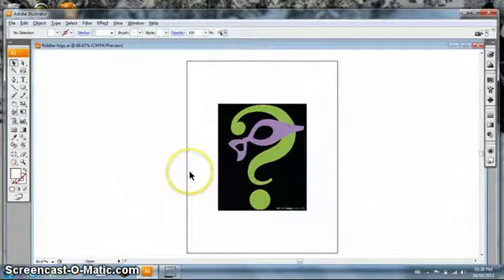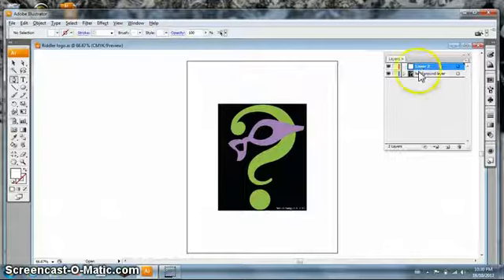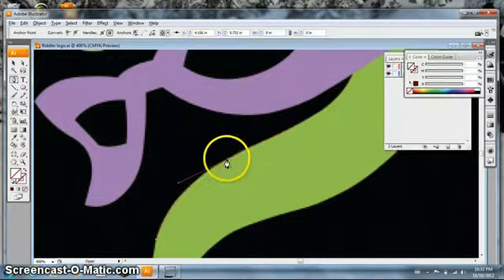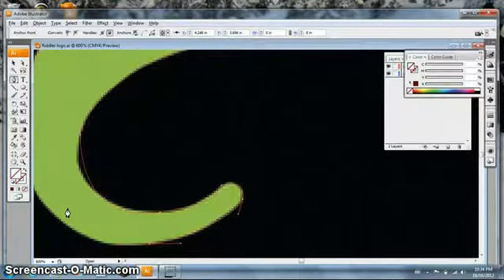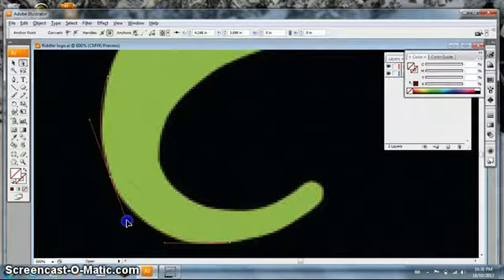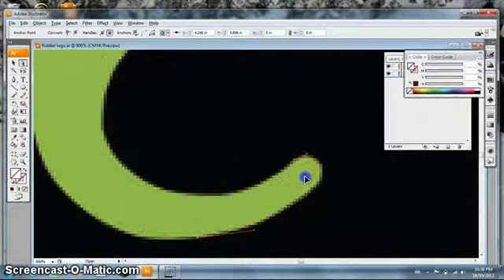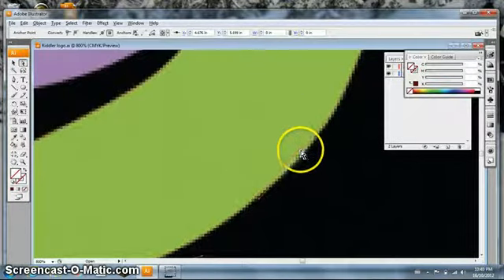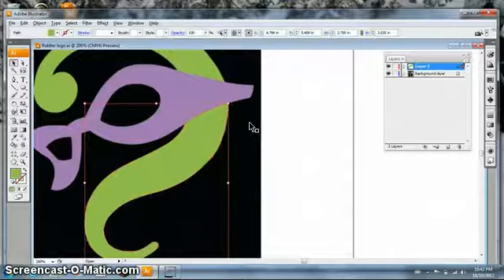Lesson 3 Convert raster to vector using Pen tool